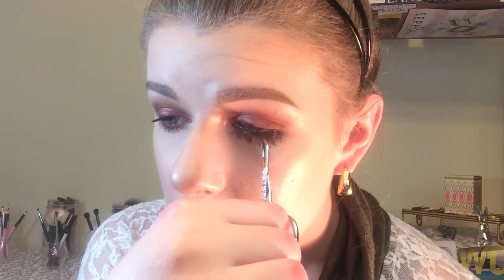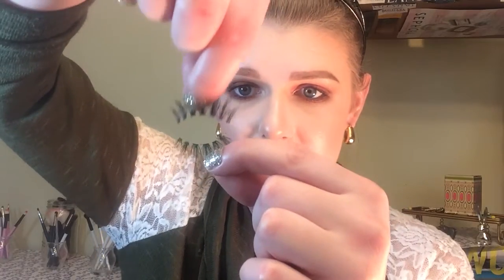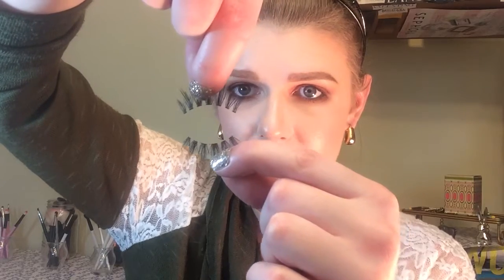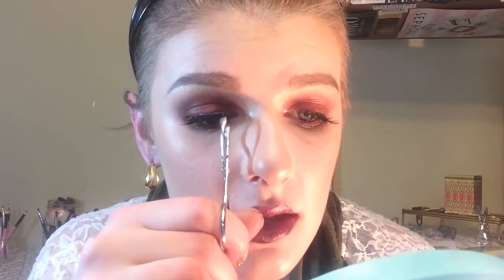HOW TO APPLY FALSE LASHES!!! +TIPS AND TRICKS!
Hey loves!!! Today were are pulling out all the stops for our falsies! I am showing you all the tricks that I use for flawless application! Hope everyone enjoys, have a beautiful day, and so much love!!!

Products Mentioned-

I couldn't find the exact scissors I use but I highly recommend some of these

Revlon Precision Clear lash adhesive › Shop › Beauty › Cosmetics › Eyes

Products I wore-
ABH Modern Renaissance  Palette
Ka!Brow by Benefit
L'OReal infallible pro-glow foundation in 201 classic ivory
Hoola Bronzer by Benefit
WetnWild Coloricon Blush in Apri-cot in the Middle
Physicains Formula Shimmer Brick in the Nude
Maybelline Vivid Matte Blackest Plum with WetnWild Shimmer palette on top

My channel is all about the artistry, elegance, and entertainment of the cosmetic industry! Hope everyone enjoys it!